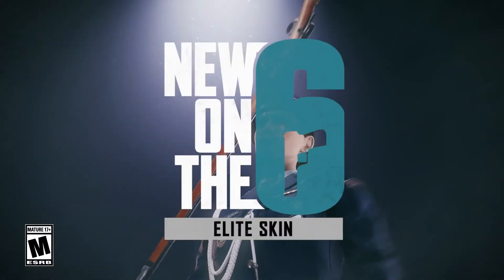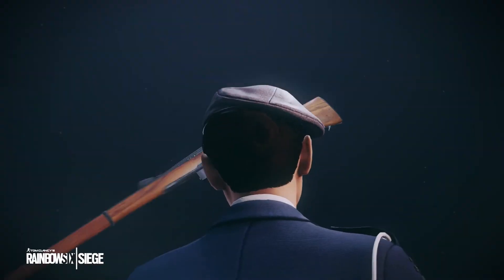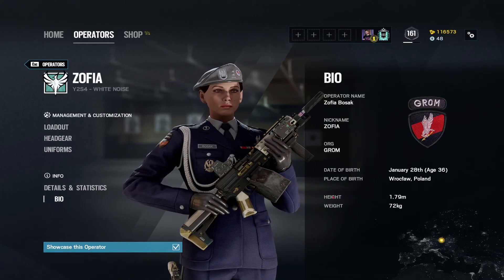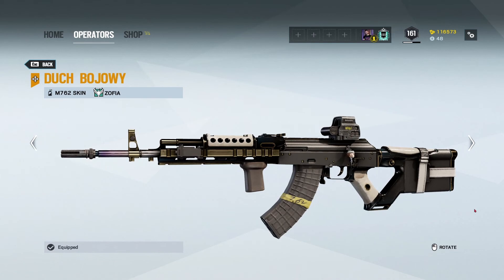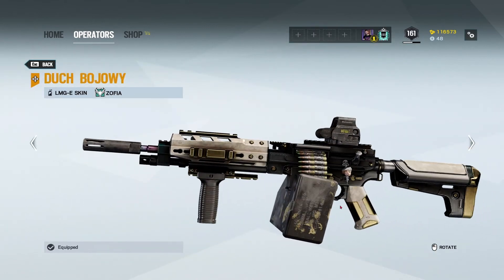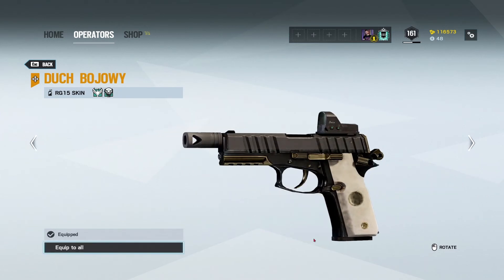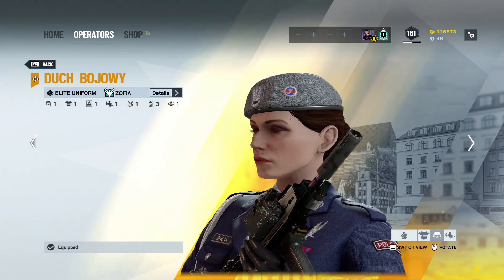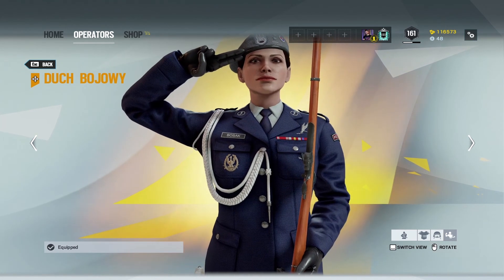Zofia Elite First Look & Gameplay - Rainbow Six Siege